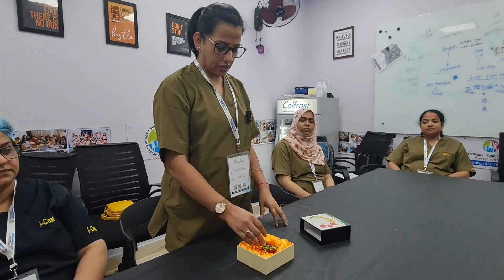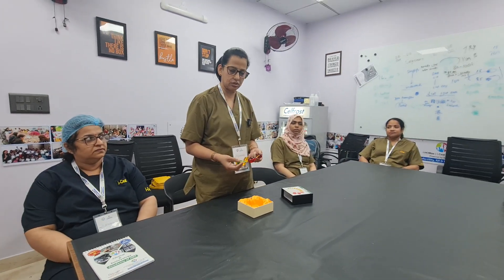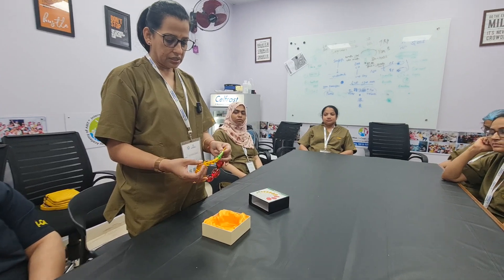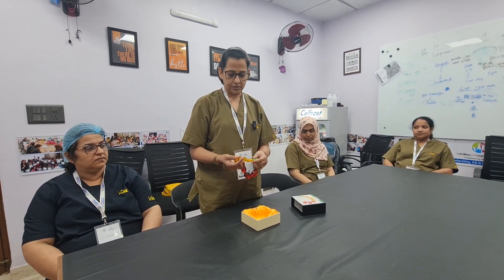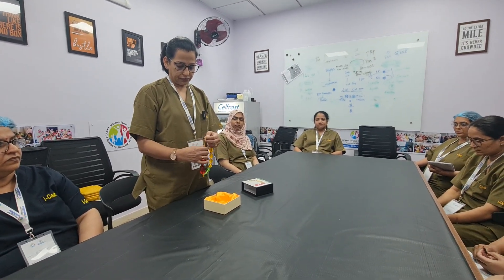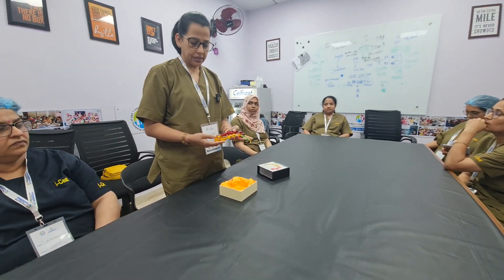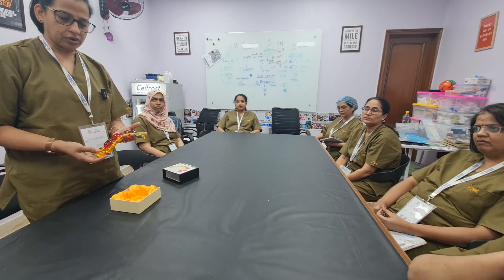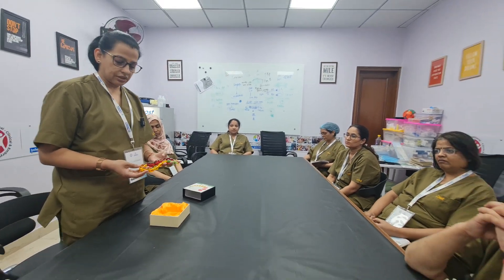Dr. Supriya Kumari from Delhi is teaching us about Orchidometer